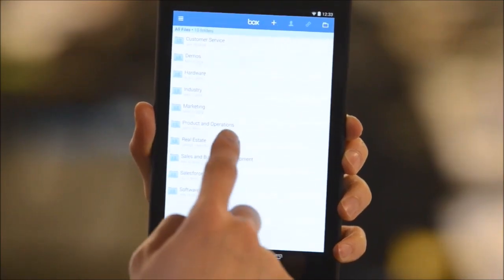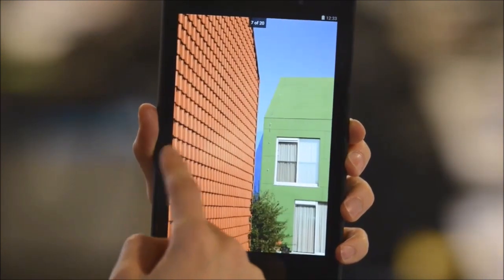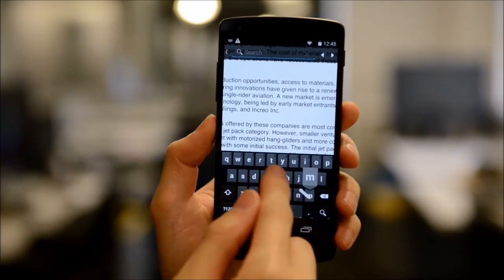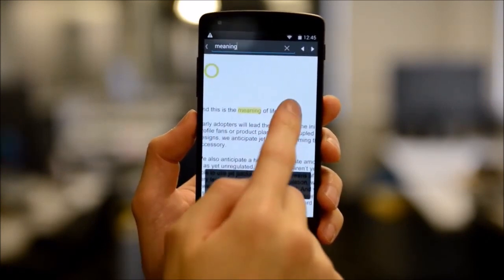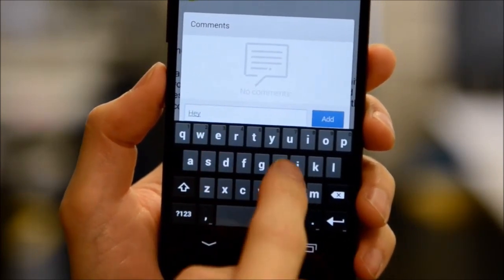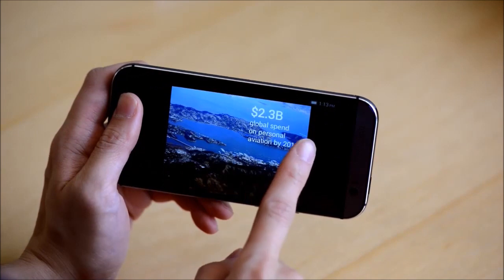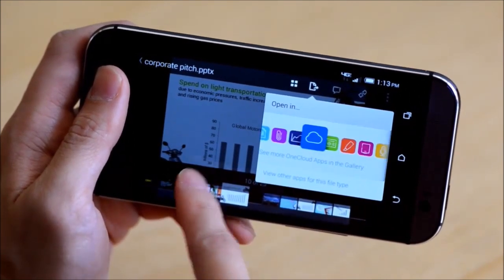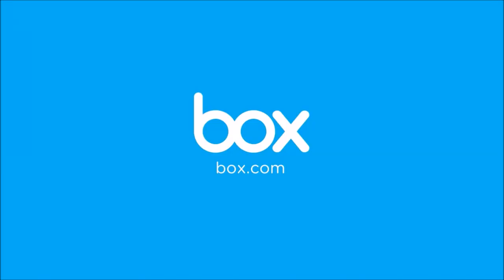rupaul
rupaul vidye